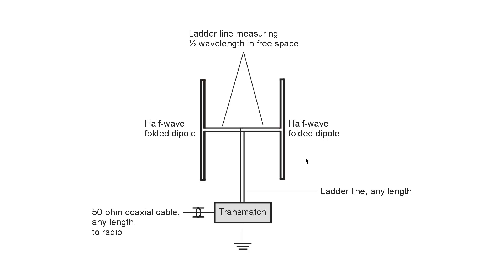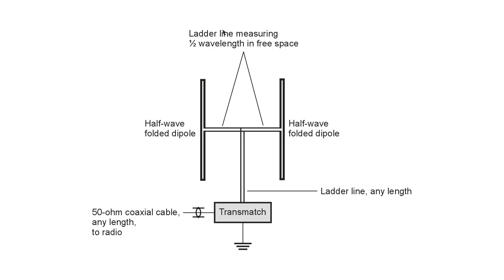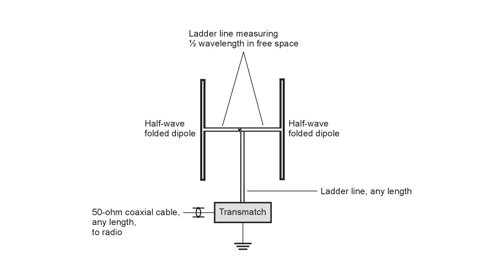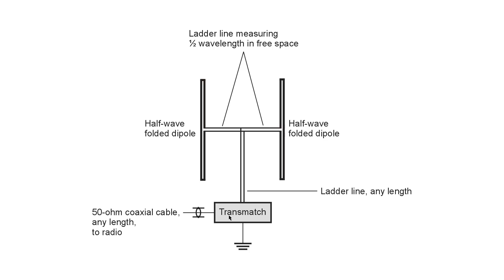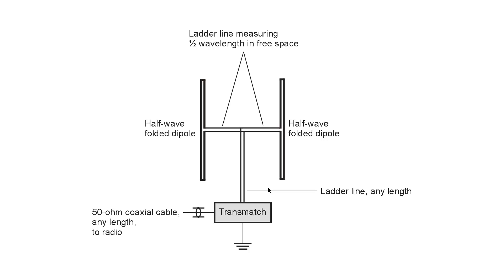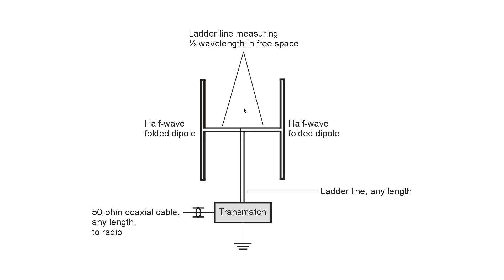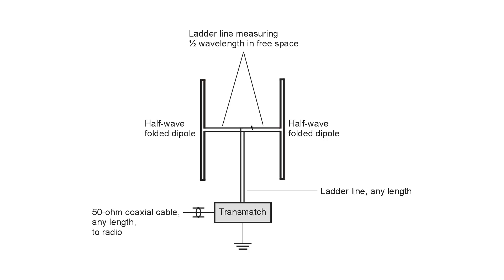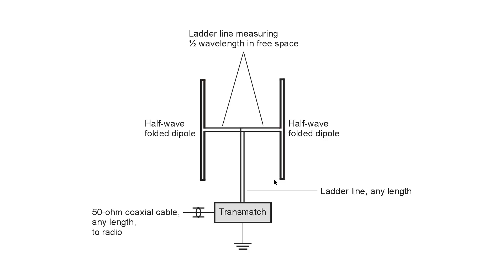Perky "H" Antenna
A broadside array comprising two vertical folded dipoles fed with ladder line.